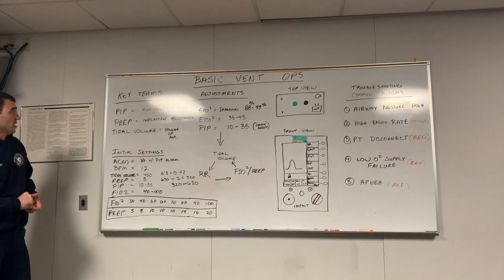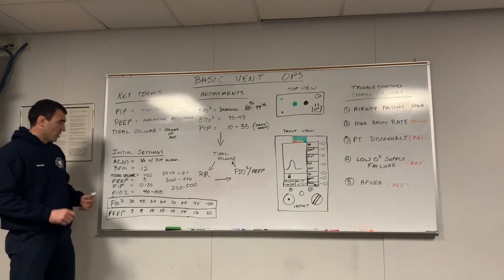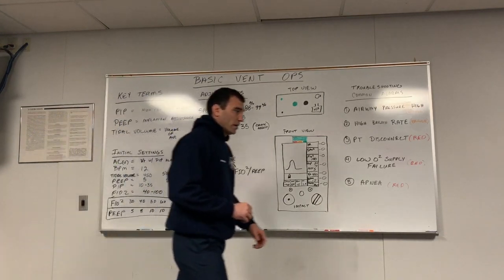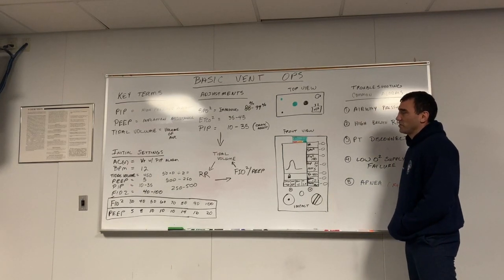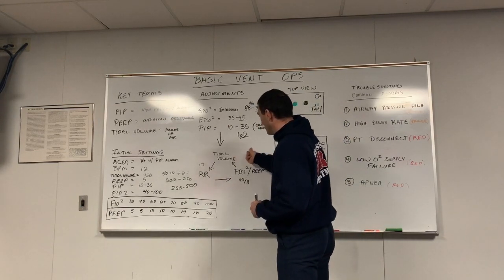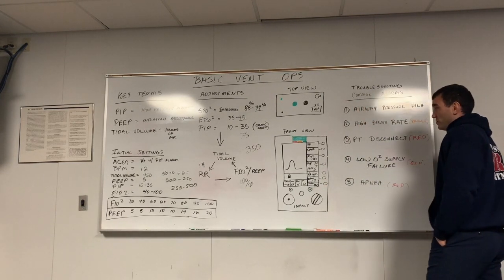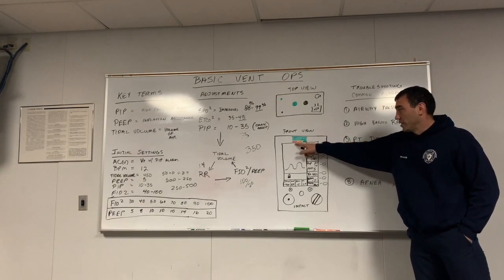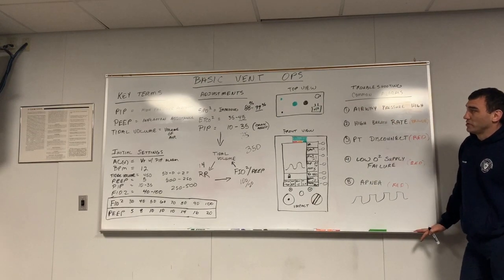Basic Ventilator-OFD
Basics of setting up and troubleshooting the ventilator at Owasso